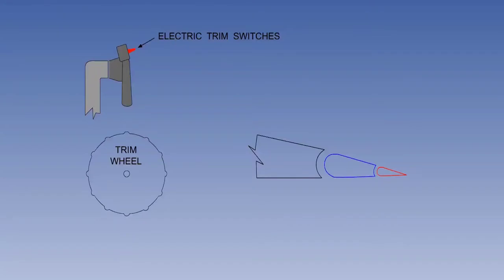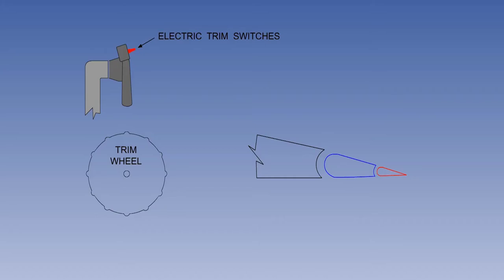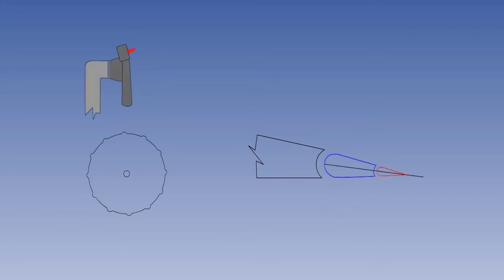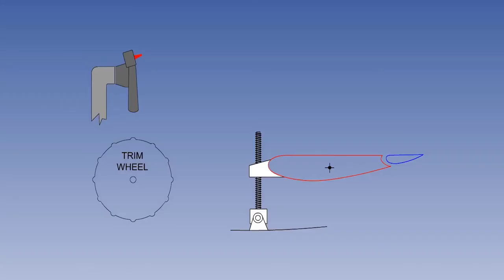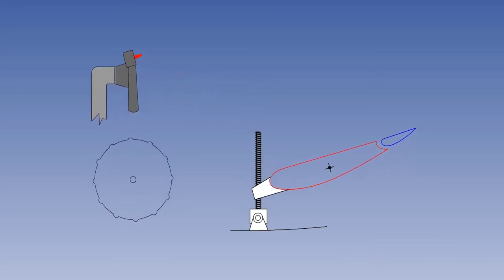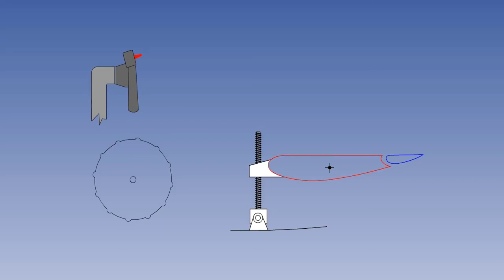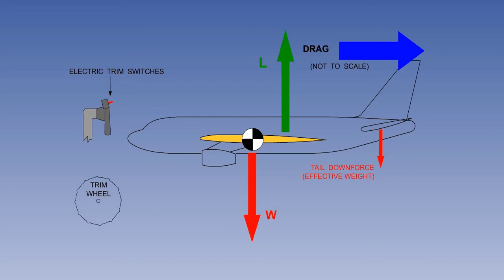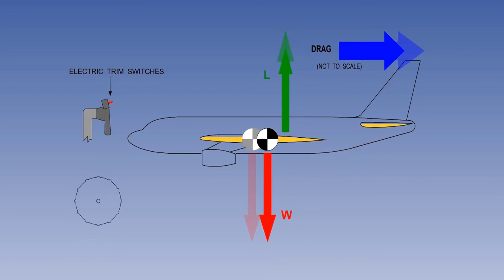Trim System Of Aircraft | Aircraft Trim System For Stability | Lecture 50